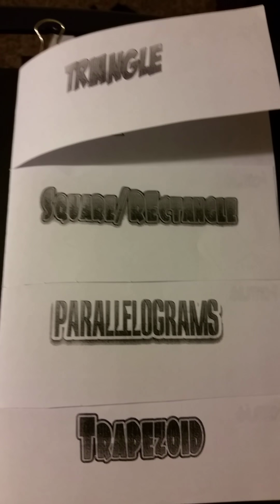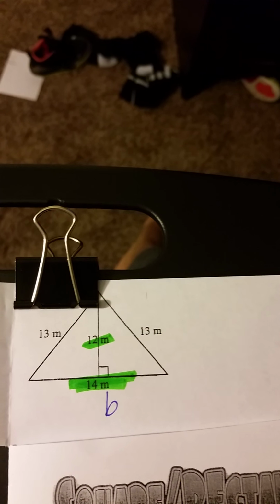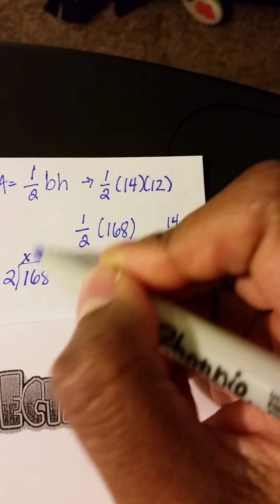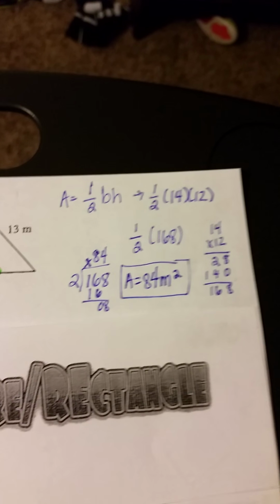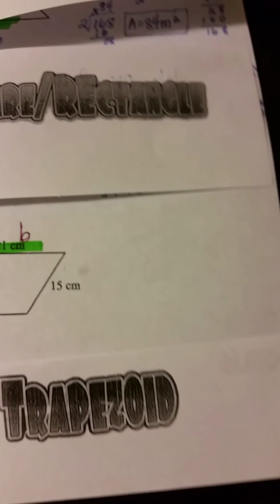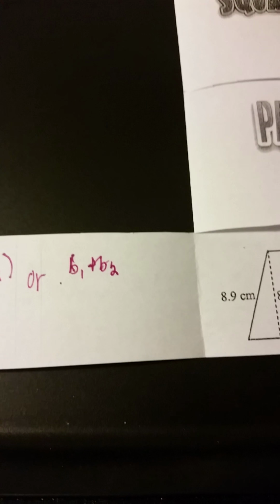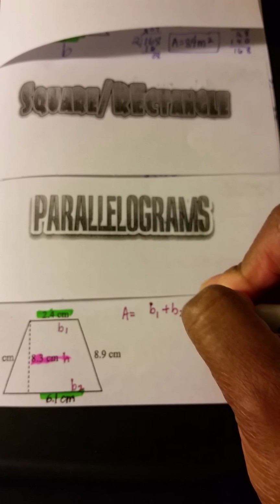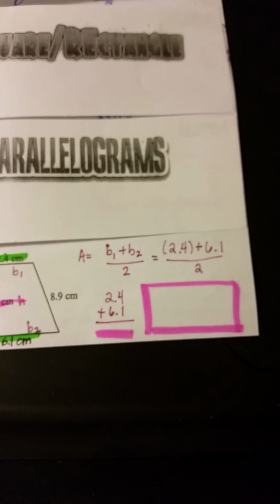Area of Polygons